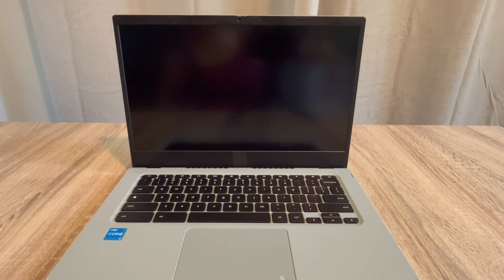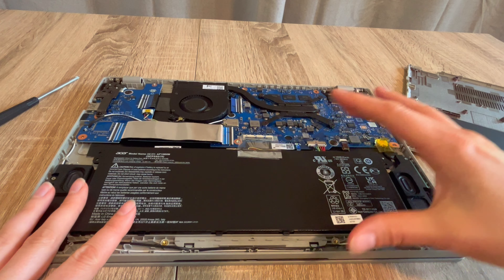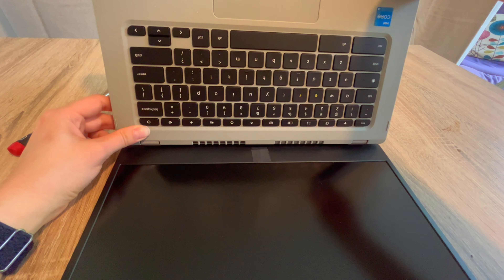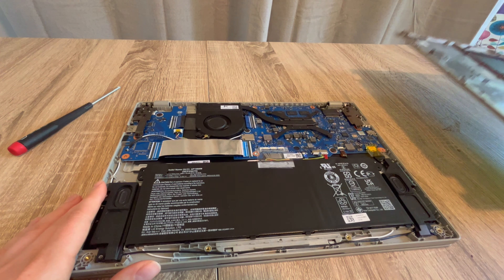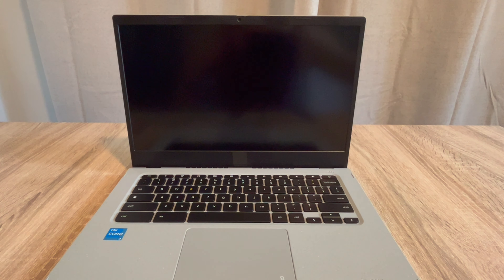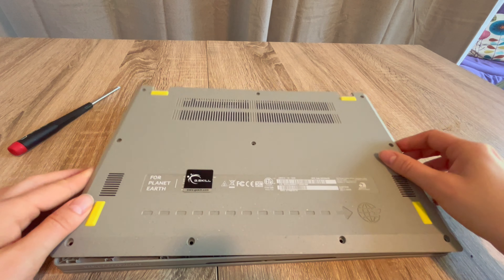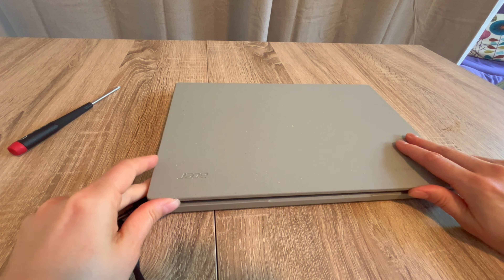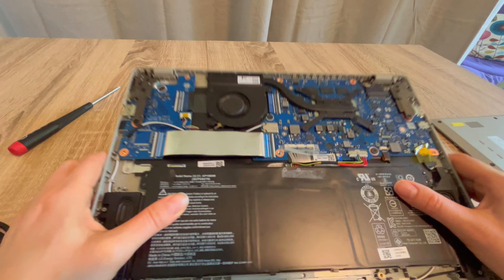What to Do When an HP Chromebook Won't Turn On Even When Plugged In - by a Certified Technician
If you don't want to pay an IT hotline or bring your computer to a repair shop👎 Then watch our Certified Repair Technician show you how to diagnose and fix a Computer with this problem. This video will help with problems like my Chromebook won't turn on even when plugged in, my Chromebook won't turn on but the light is on,  my Chromebook won't turn on or charge, Etc. This is the same process any repair technician would use to fix a computer.

Amazon link for screwdriver in video:

Amazon link for pry tool in video:

Computer repair tool kit recommended by our technicians: